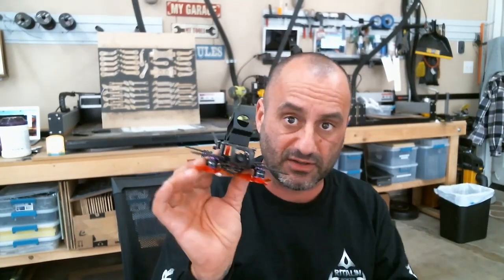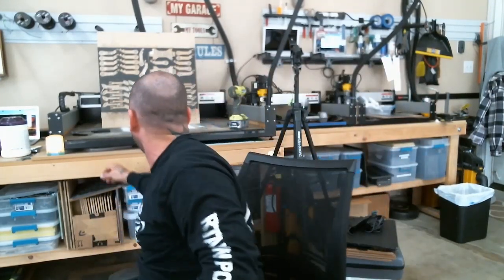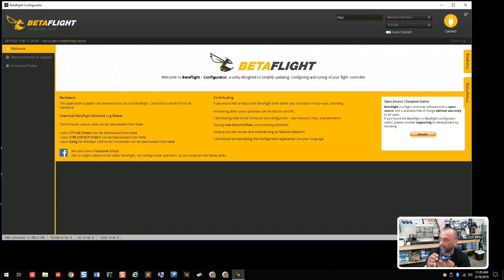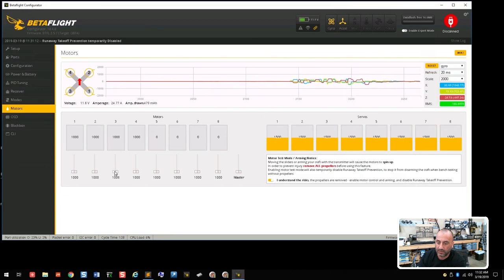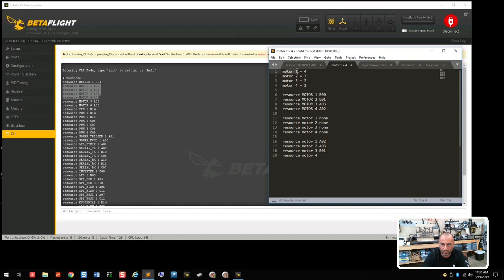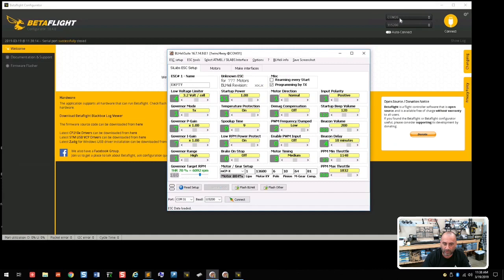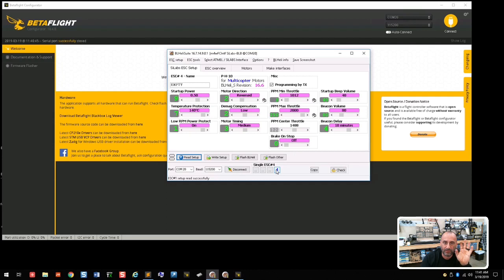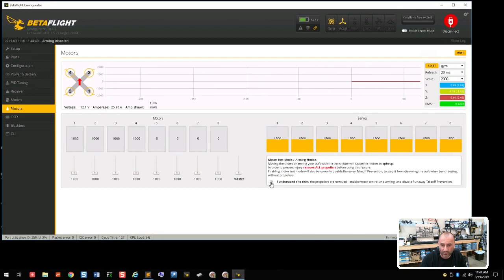Drones for Beginners Part 4 Resource Mapping and ESC Firmware - Cyclone FPV